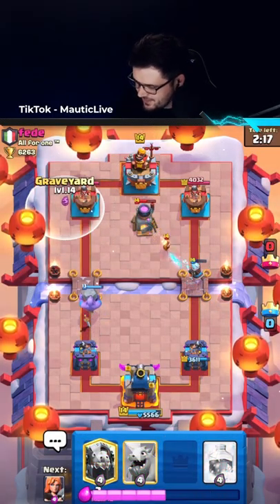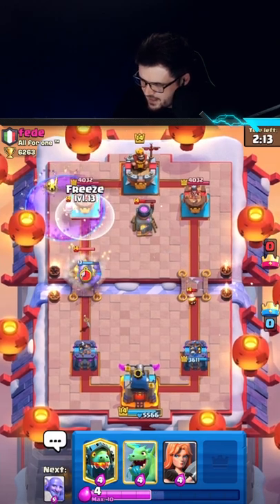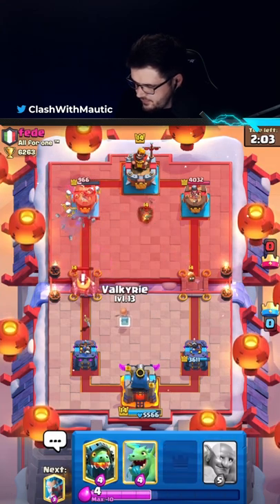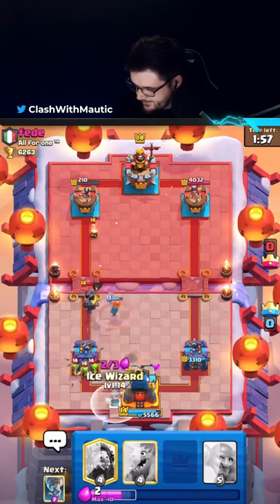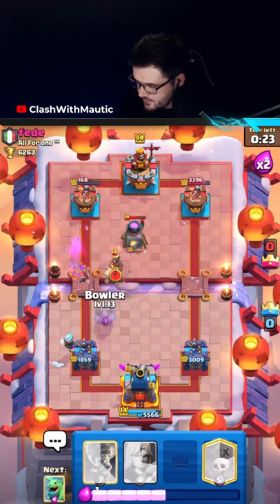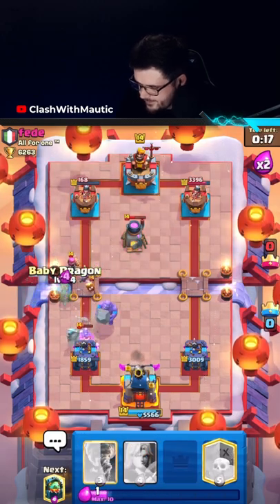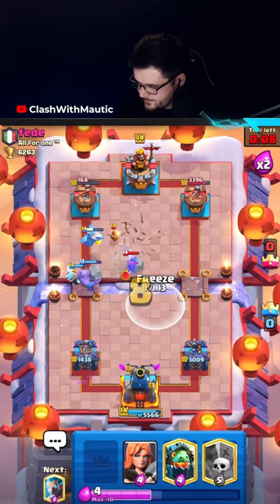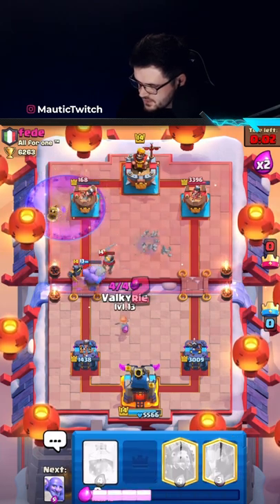THIS FREEZE DECK WON'T LOSE! GRAVEYARD FREEZE SPLASH DECK - Clash Royale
Best Deck in Clash Royale 2021 - Clash With Mautic
Clash Royale Best Decks for Ladder Trophy Pushing in Legendary Arena 15 with Best Max Graveyard Deck, Best Freeze Deck, Best Freezeyard Deck.